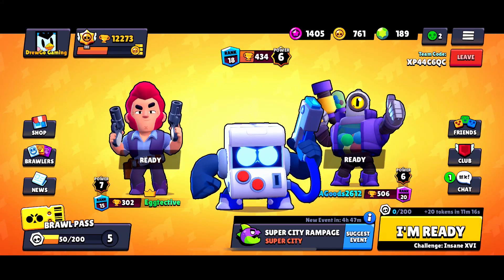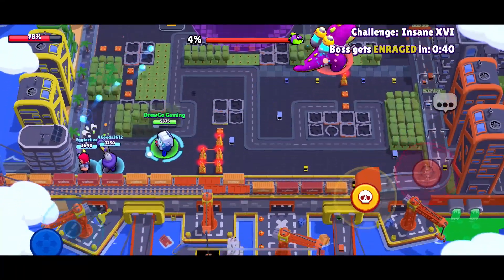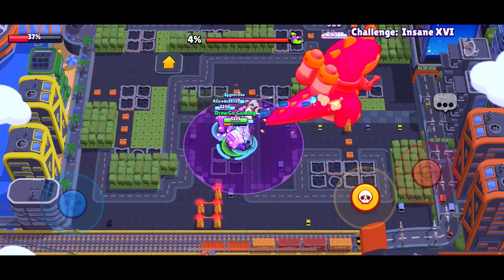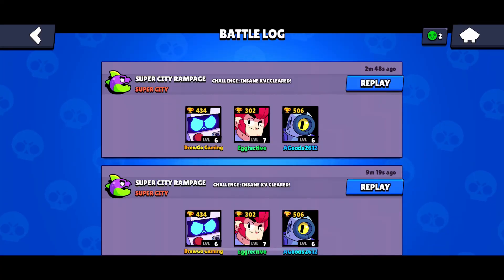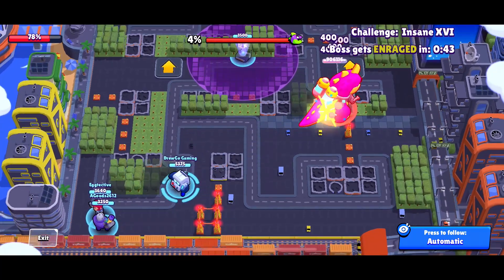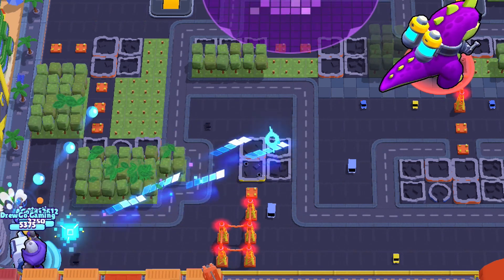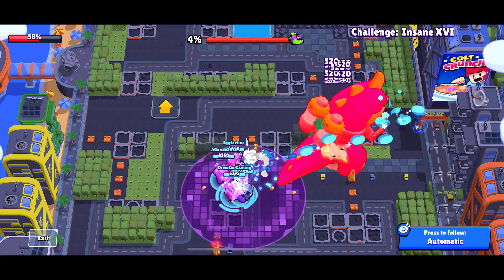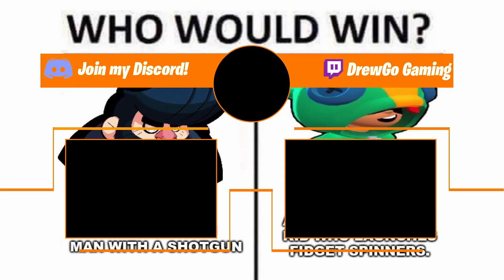The FASTEST WAY to beat INSANE 16 on SUPER CITY RAMPAGE